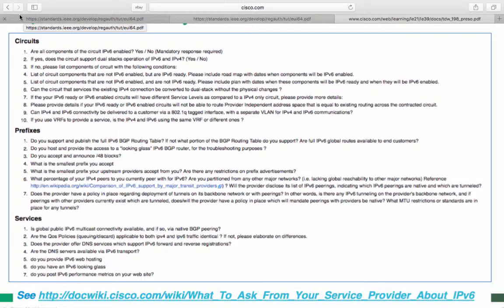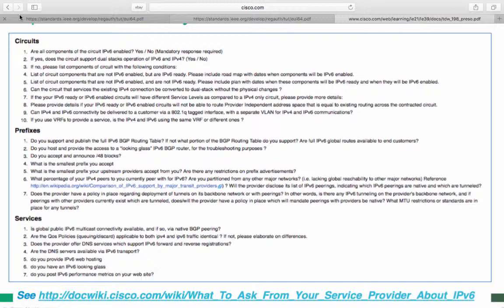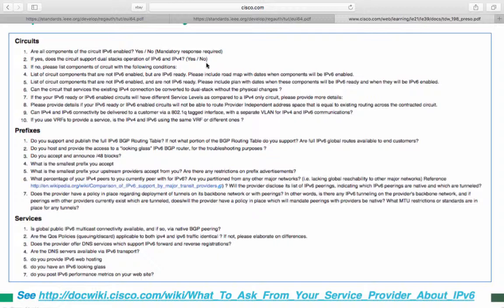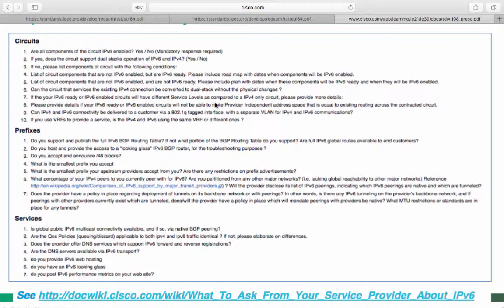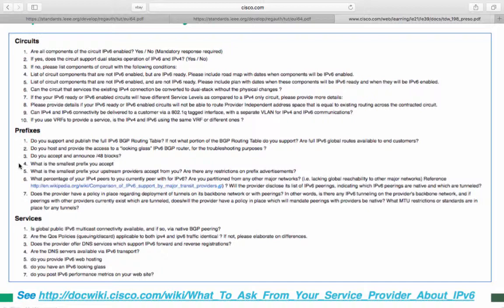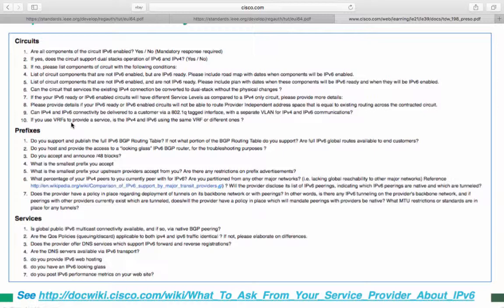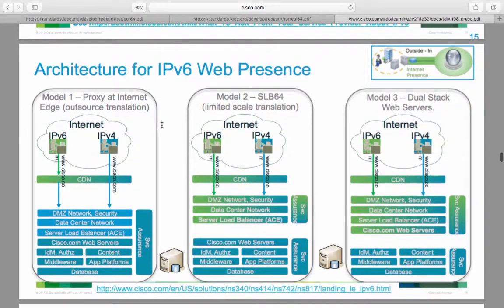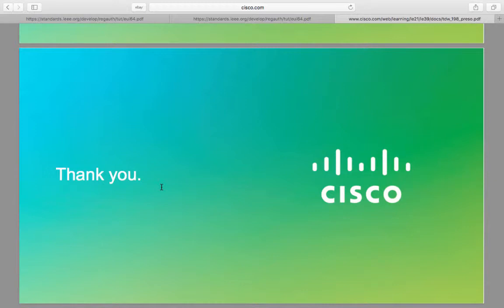CCNA Routing and Switching - The Easy Certification Guide - Describe IPV6 Addresses